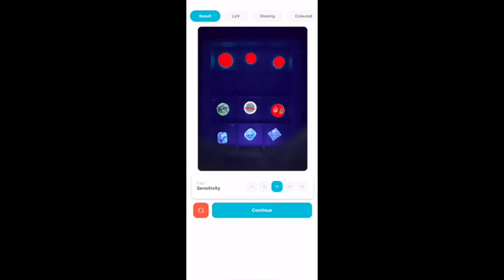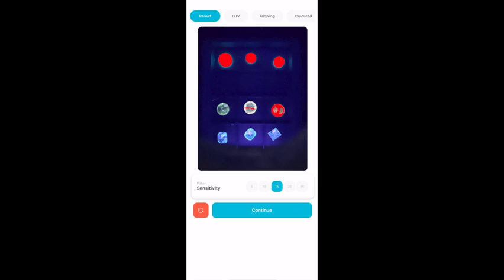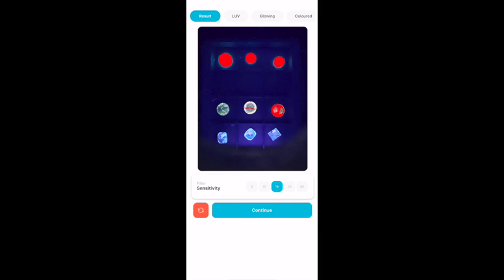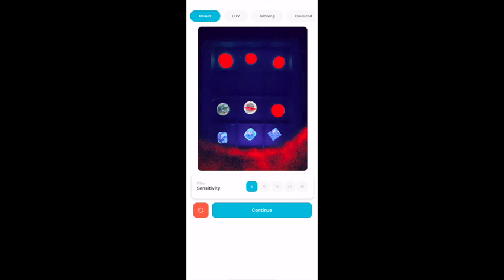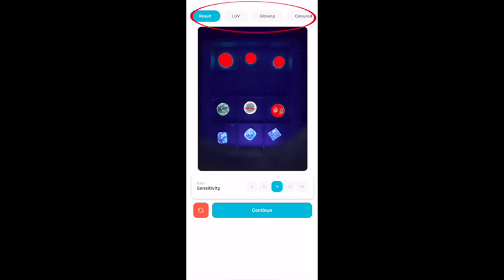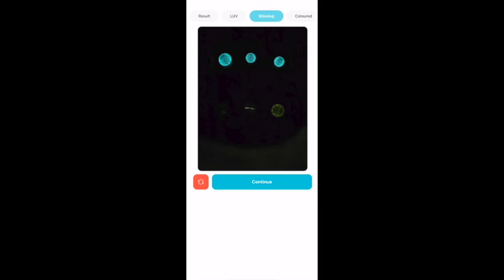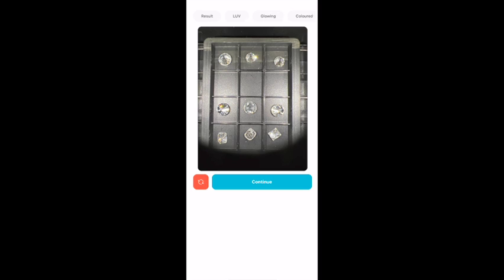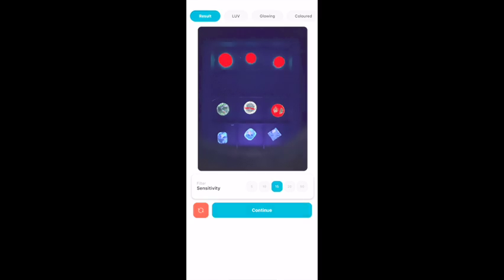YEHUDA–READING BASIC RESULTS